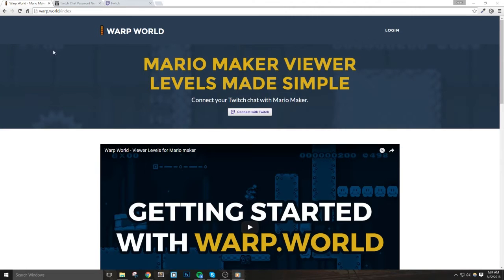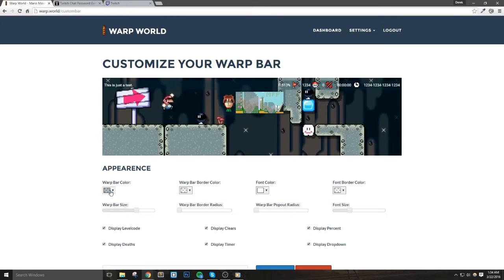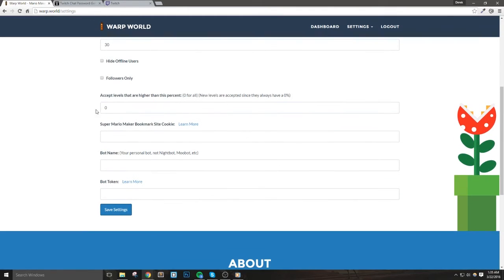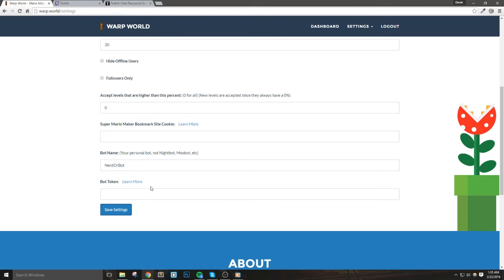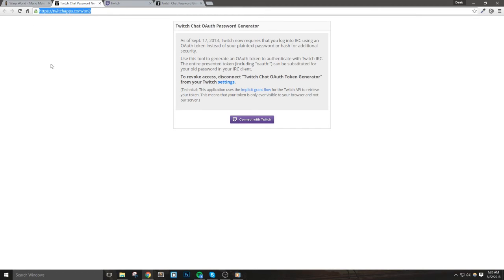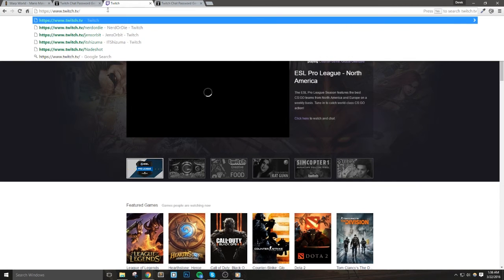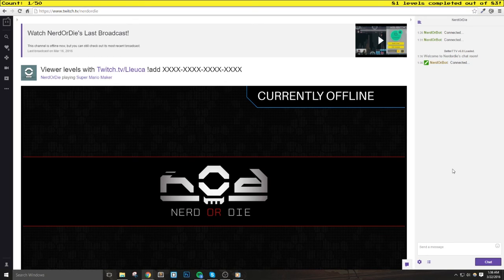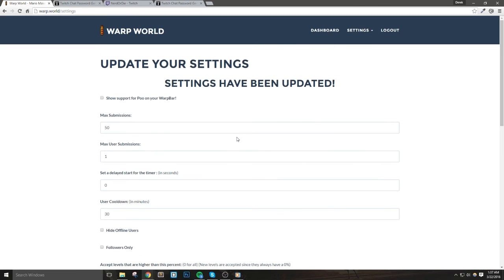Setting Up Warp World's Custom Chat Bot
Set up your chat bot to allow viewers to add levels to your queue in a few easy steps.